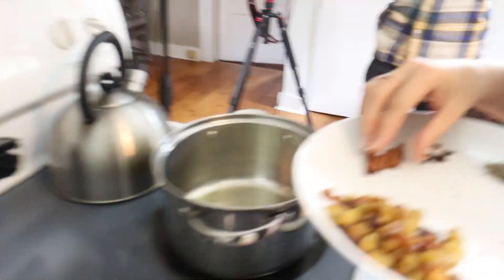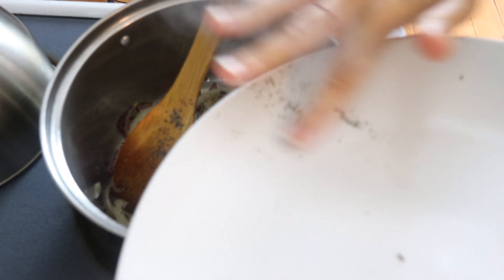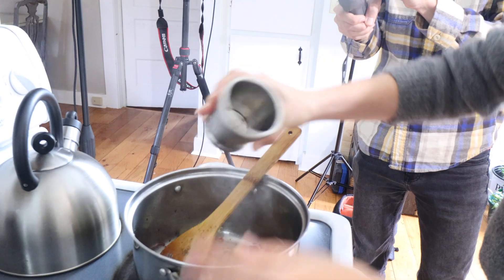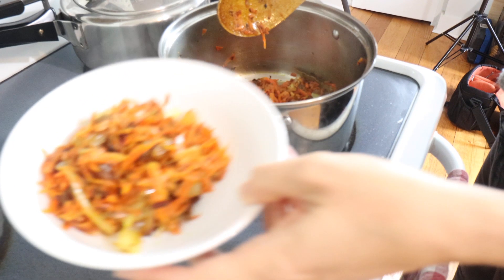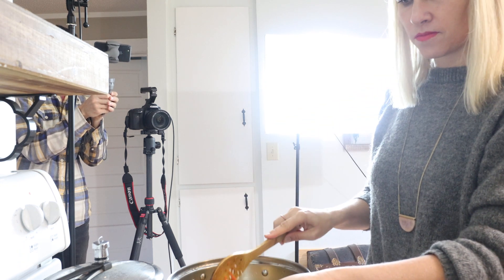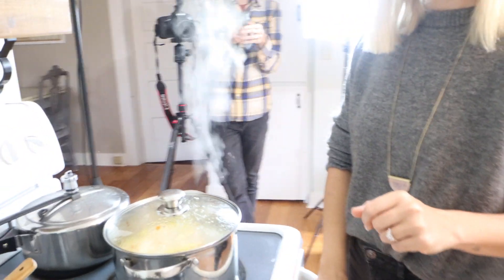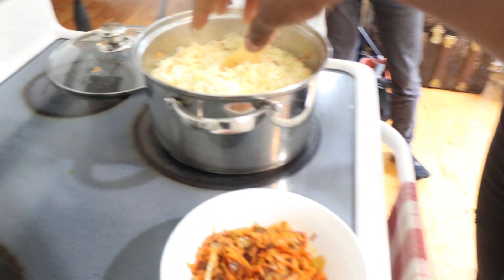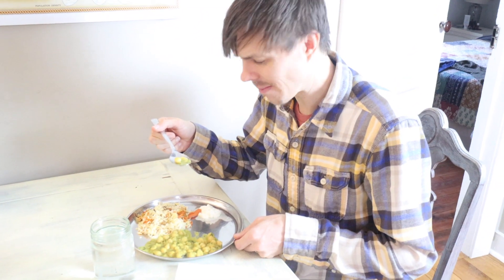Recipe for easy Indoafghani pulao or kabuli pulao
Ingredient
3 cup basmati rice soak them for 30 minutes
4 small cinnamon stick
6 whole clove
1/2 tsp cumin seeds
1/2 onion chopped
4 whole green cardamom or 1/4 tsp cardamom powder
1/2 tsp black paper
1/2 cup raisin
2 carrots shredded
5 tablespoon olive oil